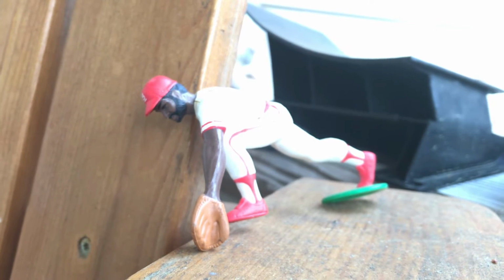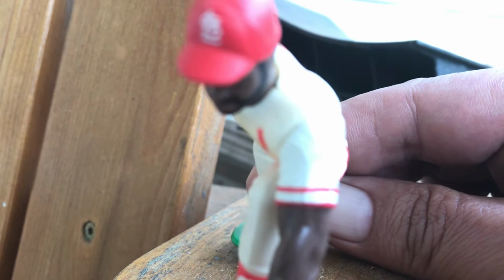Jojo and the Wizard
Forget Godzilla vs. Kong. Here’s Jojo vs. Ozzie